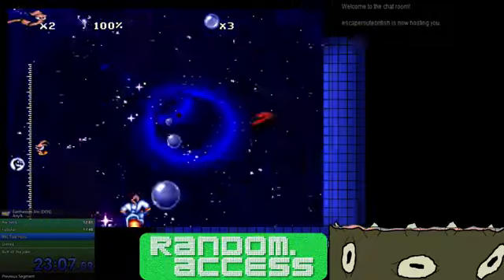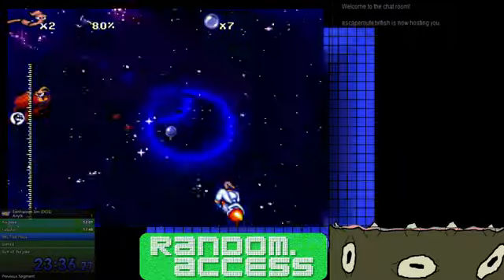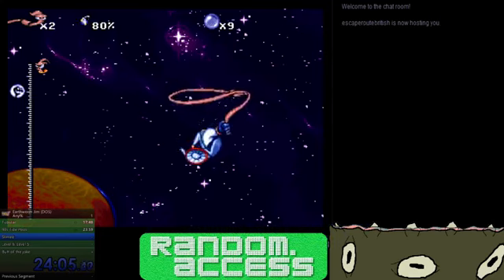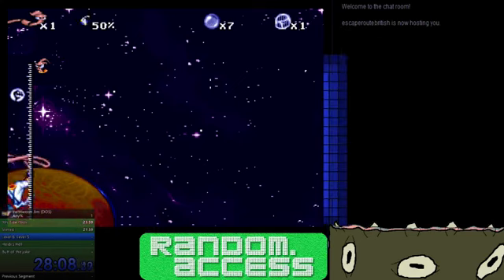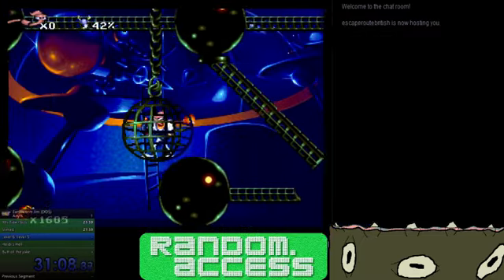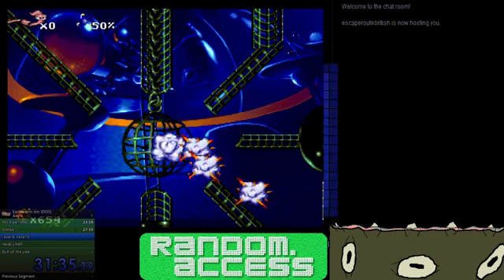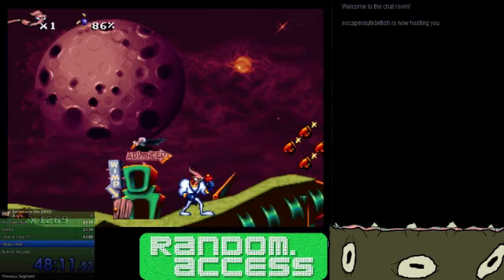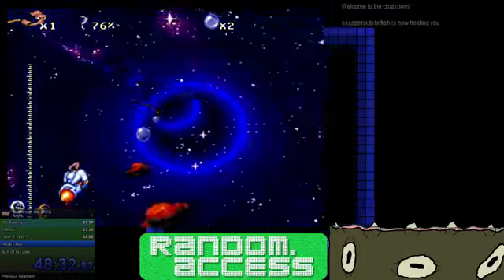Earthworm Jim (DOS) in 52m54s - WR 6-28-18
Happy birthday to my one friend. Also, world record for me.